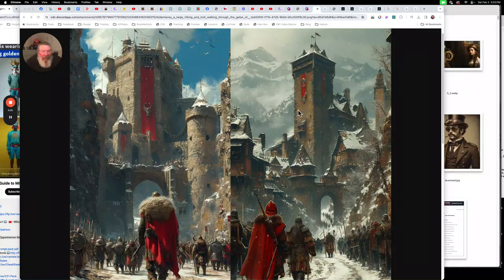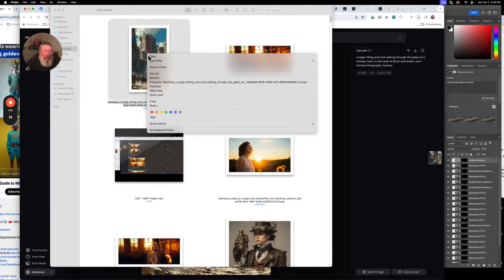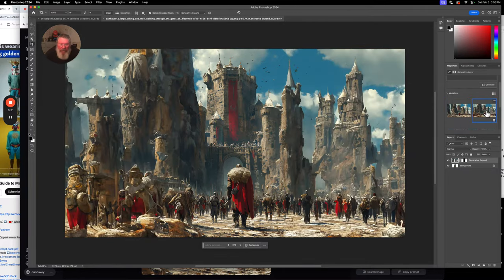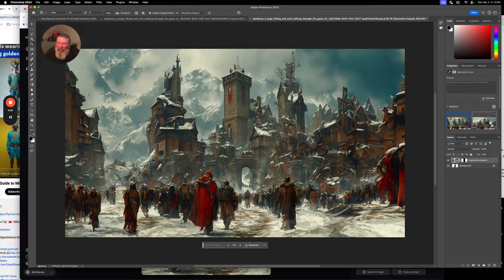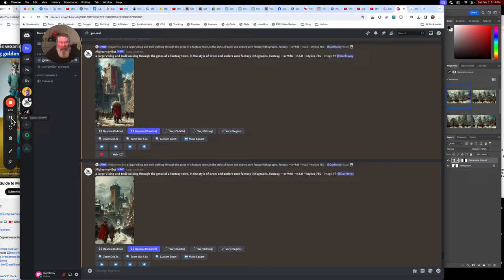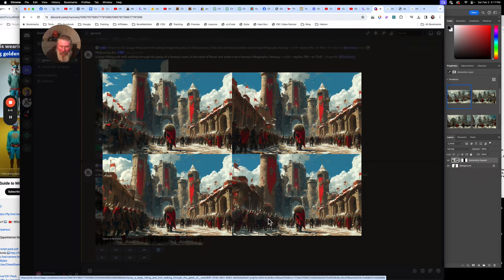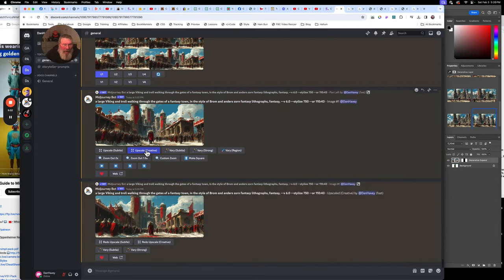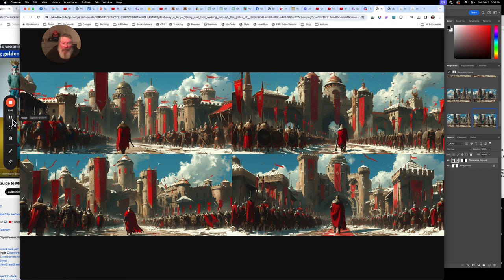Photoshop vs. MidJourney: Which AI Tool Creates Better Images?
Hey everyone, welcome back! This is Dan Havey with another AI quick tip. Today, I’ve got a couple of images that I’m going to work on. I started looking at these images and thought, "What if I expand these?" So, I’ll be using both Photoshop and MidJourney to see which tool creates better results.

First, I'll take the images and drop them into Photoshop to use the generative expand feature. Then, I’ll do some panning in MidJourney to make the pictures bigger and compare the results. Starting with Photoshop, I open the images, and it’s a pretty straightforward process. Once I have them in Photoshop, I use the cropping tool to expand the image. Surprisingly, Photoshop filled in the extra areas automatically, giving me what I was looking for almost instantly. That was a happy accident!

Next, I’ll go back into MidJourney. I start by upscaling the images in MidJourney, which unfortunately means I can't pan on them afterward. So, I download the images before upscaling and open them in Photoshop. I repeat the process of cropping and expanding, which works smoothly this time. Photoshop’s generative expand feature offers different versions, and although some results are garbled or have strange elements like random towers, it’s fascinating to see the variations.

Then, I move on to MidJourney. Here, I can pan right and left to expand the images. It’s a bit slower than Photoshop but offers unique results. For example, one image transformed a rock wall into a tower, which was a nice touch. I keep tweaking and selecting different versions until I find the one that looks the best. MidJourney gives me four different versions to choose from each time, which is great for variety.

After comparing both tools, it’s clear that while Photoshop is faster, MidJourney provides more creative and diverse results. Each tool has its strengths, and combining them can produce some really interesting outcomes. For instance, in one of my tests, MidJourney’s version was much better than the Photoshop one, especially after some additional tweaking.

Finally, I upscale the best version in MidJourney and then take a closer look at the details. Sometimes, I use Photoshop to clean up any imperfections. The difference between the upscale creative and upscale subtle options in MidJourney is noticeable, with the former being a bit too cartoonish and the latter having more refined details.

So, there you have it! Both Photoshop and MidJourney have their advantages, and using them together can create some amazing images. If you have any questions or want to see more comparisons, let me know!